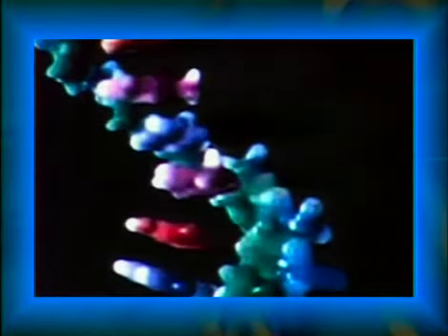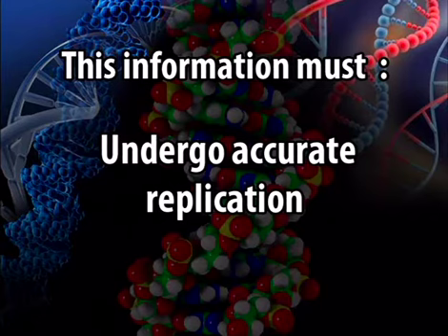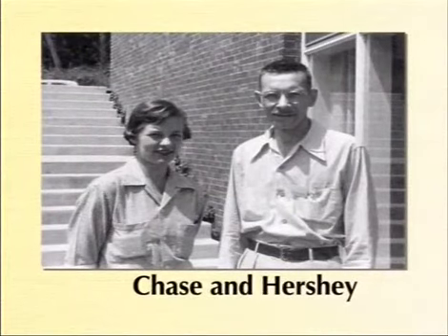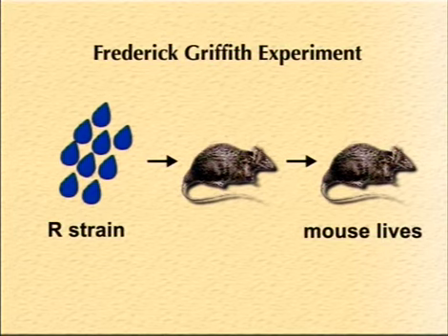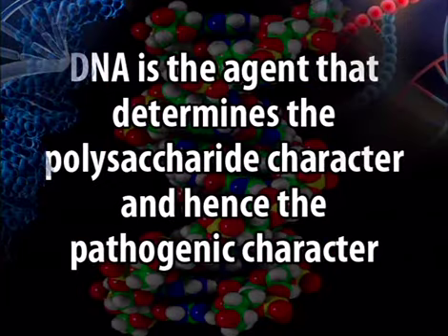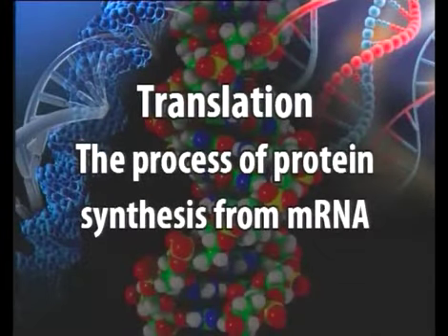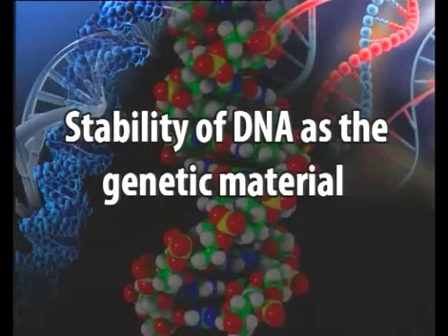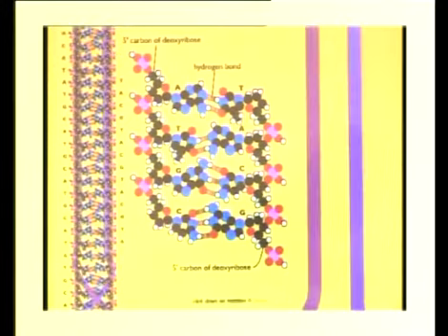DNA: The Genetic material